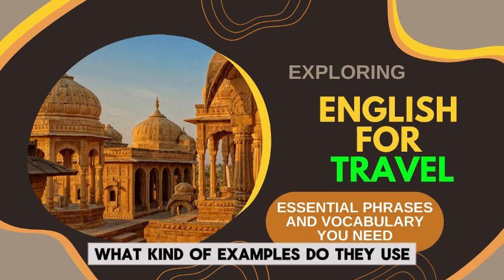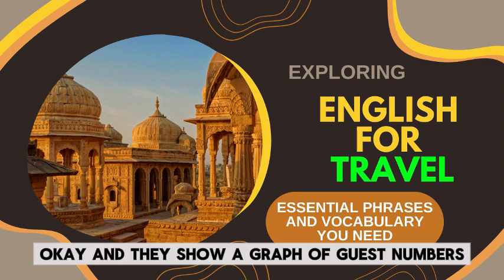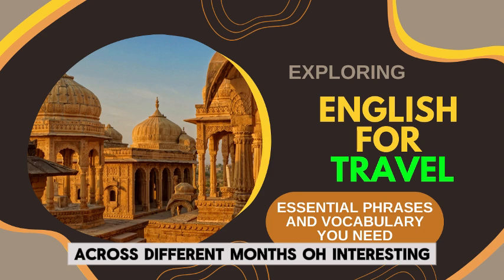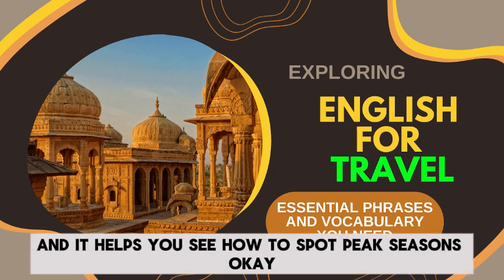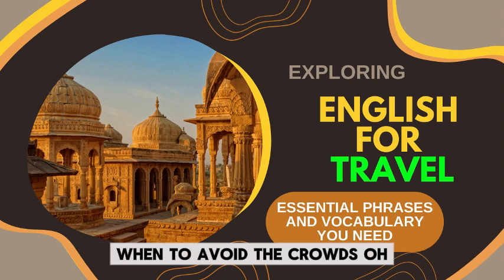English for Travel: Essential Phrases and Vocabulary You Need | Podcast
Get ready for your next adventure with "English for Travel: Essential Phrases and Vocabulary You Need." This practical guide equips you with the key English expressions and words for navigating airports, hotels, restaurants, and more. Perfect for travelers looking to communicate confidently and make the most of their journey. Explore the world with ease using these must-know phrases!